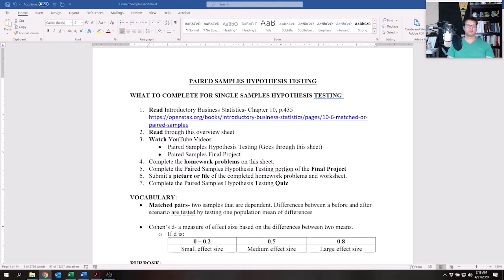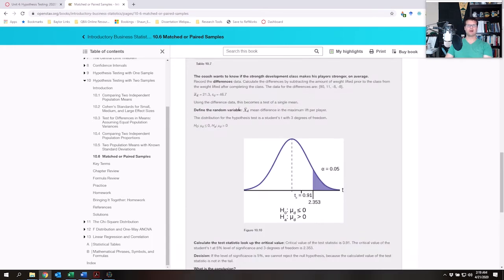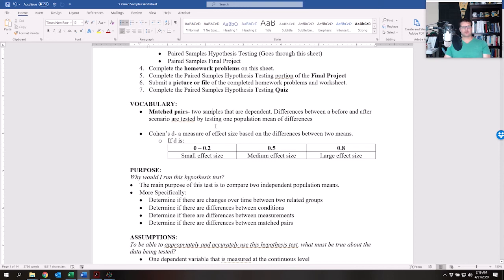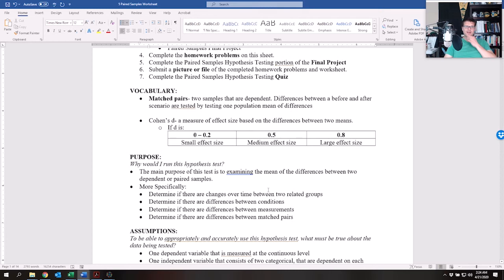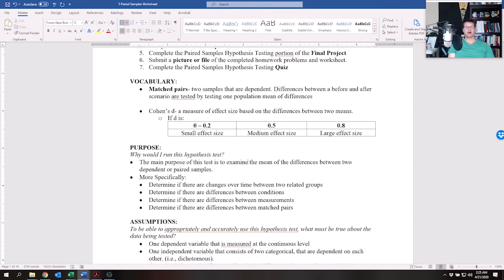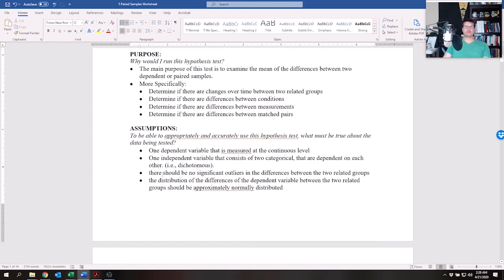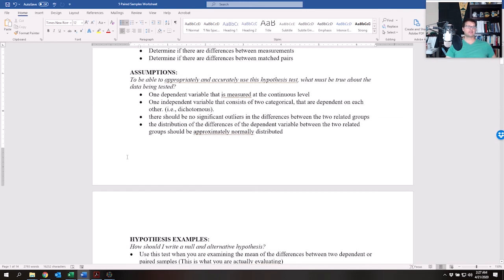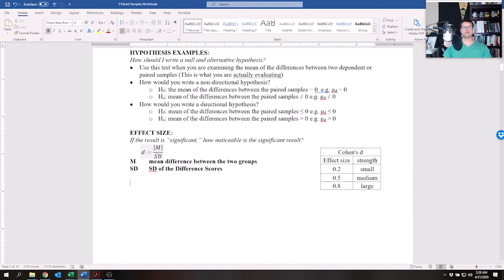Paired Samples Intro